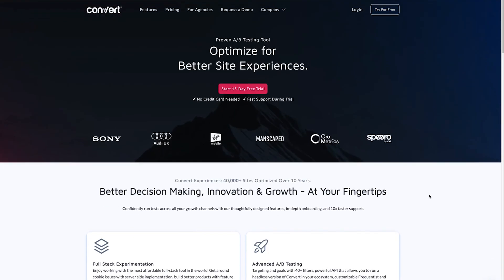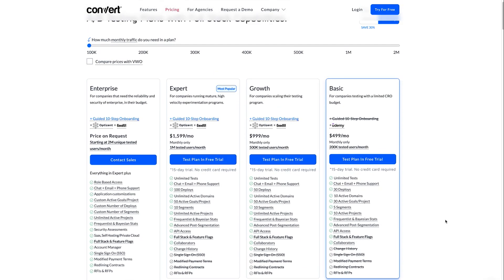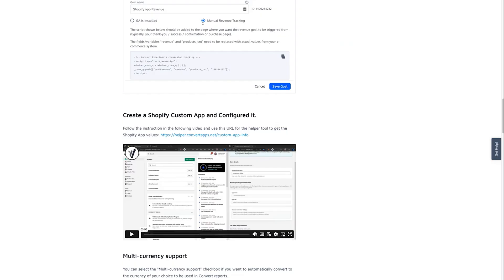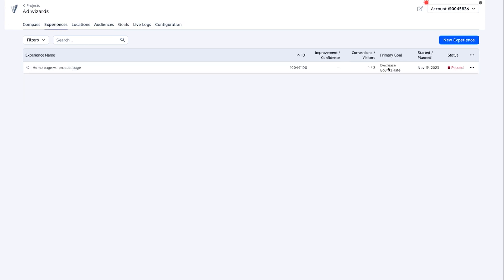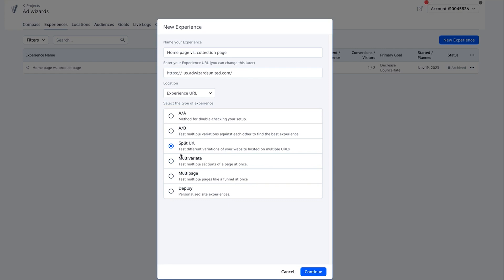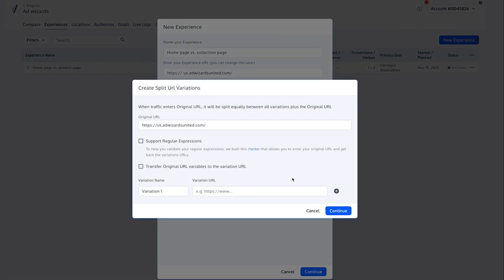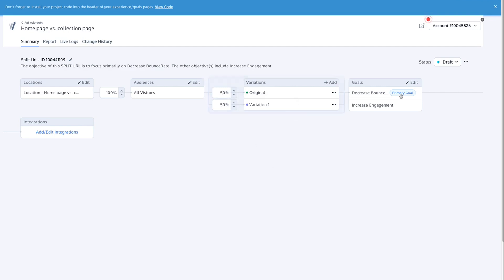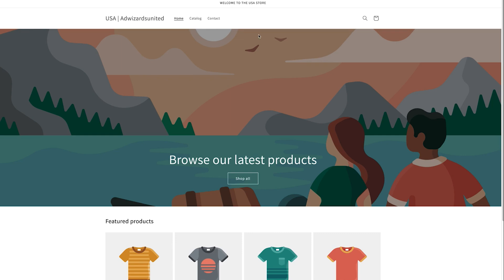How To Split Test Shopify Product Pages (Step-By-Step)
In this video I will show you how to split test Shopify product pages step-by-step.

I explain the importance of A/B testing for optimizing your conversion rates.

You will learn how to set up different variations of your product pages and analyze the results effectively.

By the end of the video, you will have a clear understanding of how to implement and benefit from split testing on Shopify.

-Nick Theriot